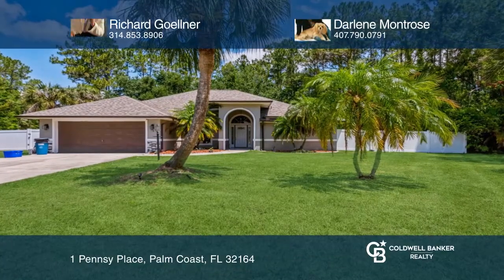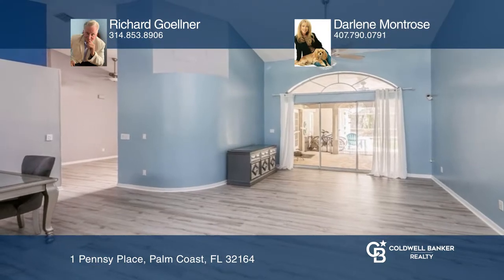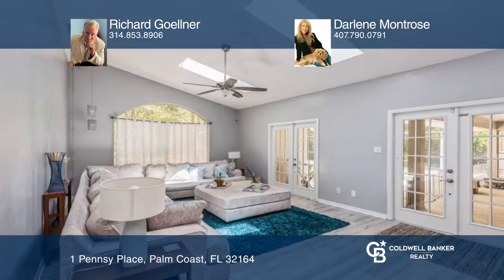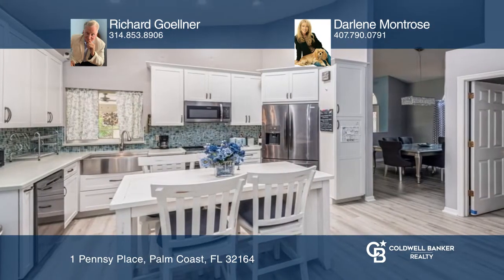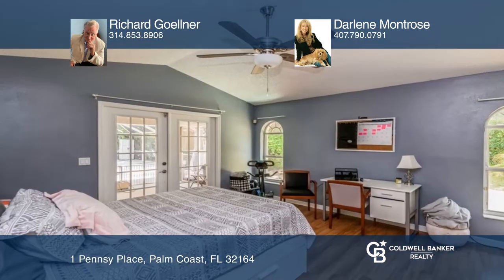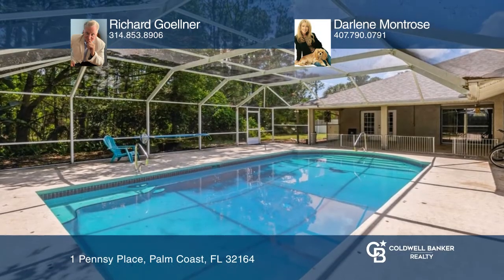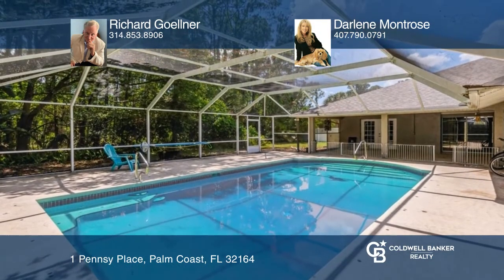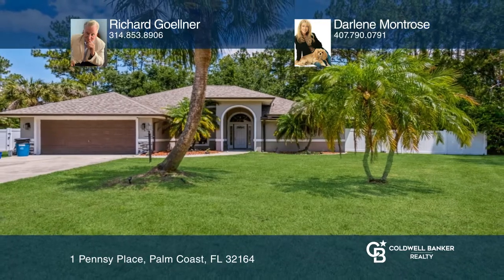1 Pennsy Place Palm Coast, FL | ColdwellBankerHomes.com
1 Pennsy Place, Palm Coast, FL

This large pool home was built on two lots which is over half acre of property, and partially backs to a reserve. The kitchen and laundry were remodeled in 2020. The exterior and interior are freshly painted. The roof was new in 2021. Other updates include the water heater and A/C in 2015, pool pump